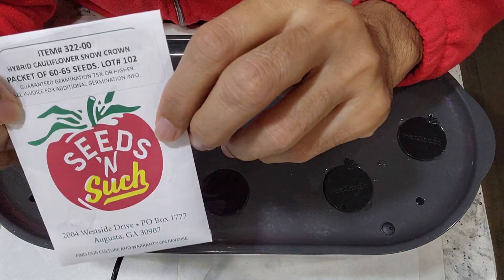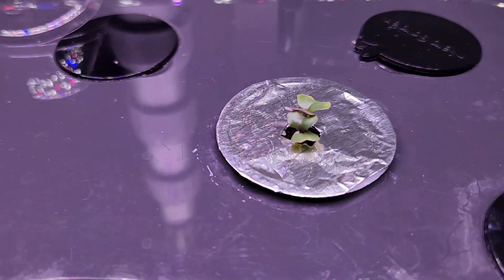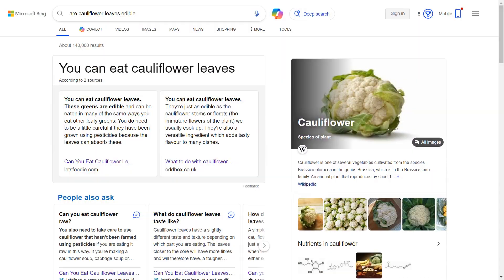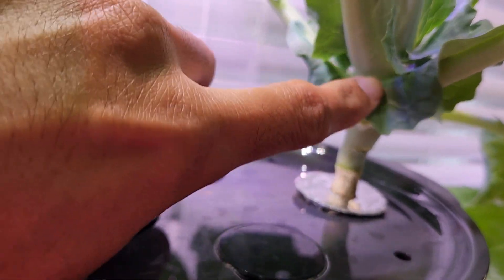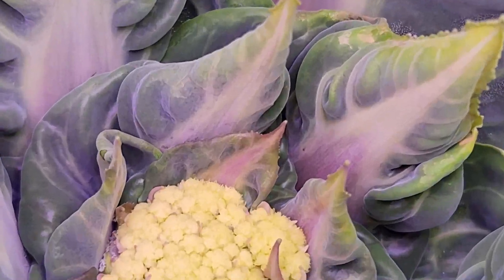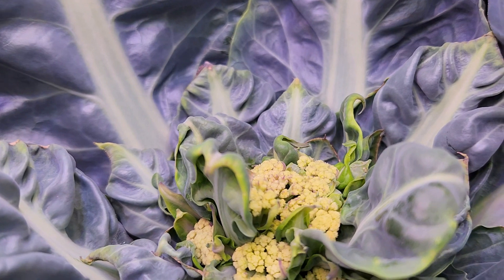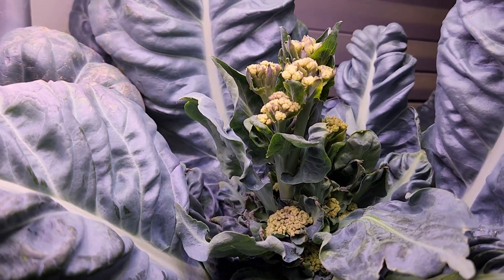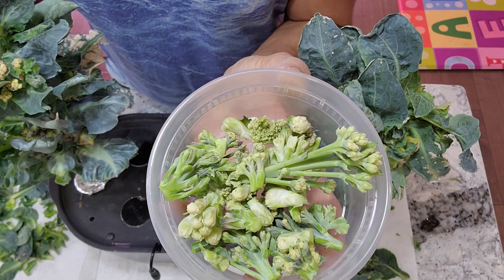Grow Cauliflower in Aerogarden Bounty Basic Hydroponics, Snow Crown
Watch growing Cauliflower in Aerogarden Bounty Elite Hydroponics System and all my learnings.

00:00 Intro
01:05 Seedlings
02:50 Bump up nutrients
04:34 Baby cauliflower head
05:30 Bolting
06:45 Learnings
07:35 Harvesting